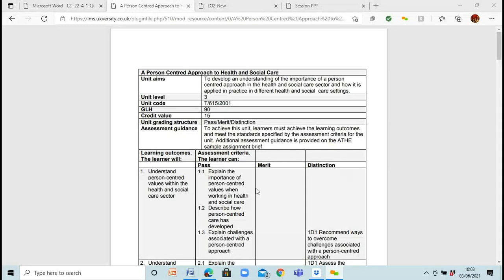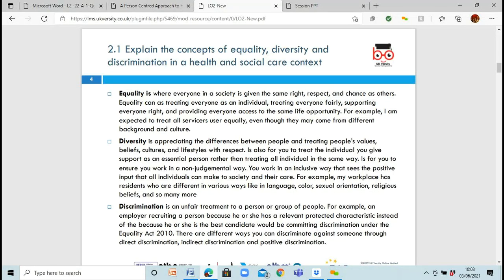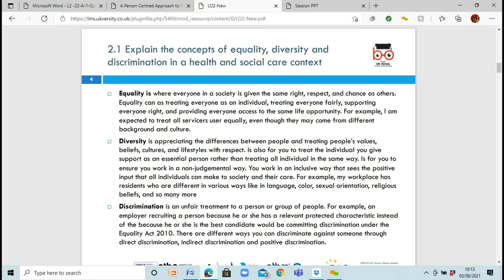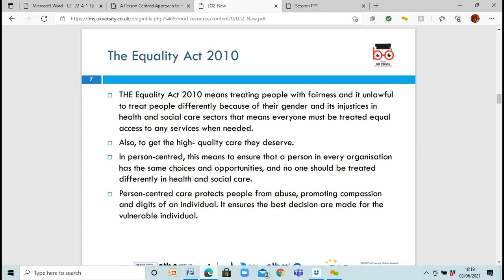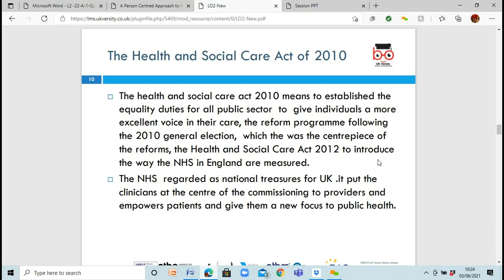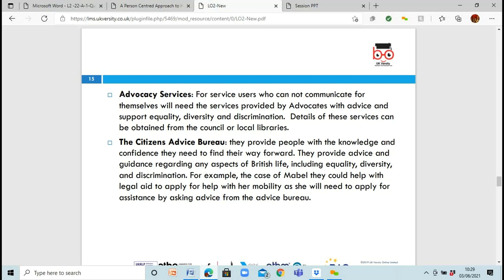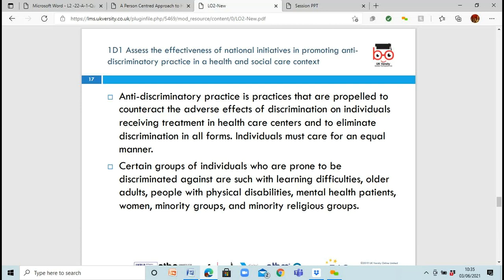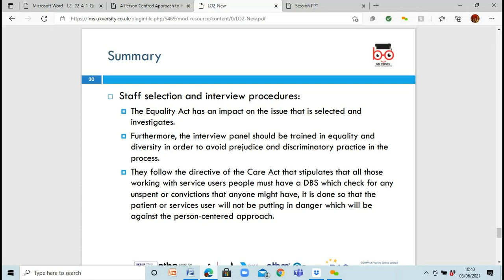L3 HSC Person Centred Approach LO2 2021 06 03